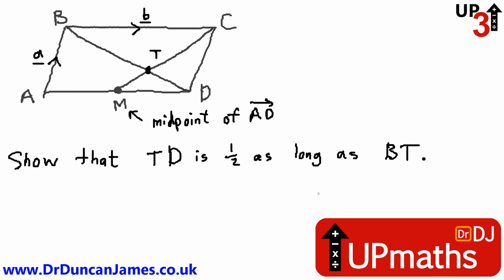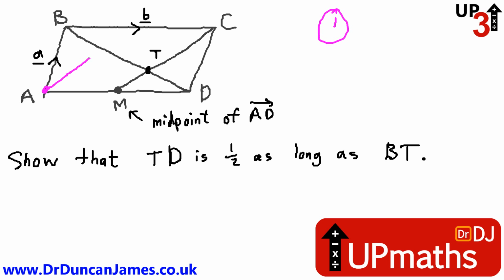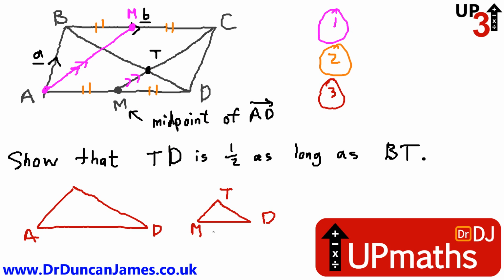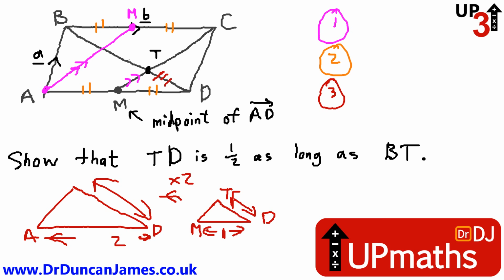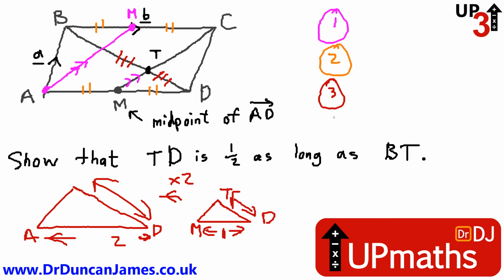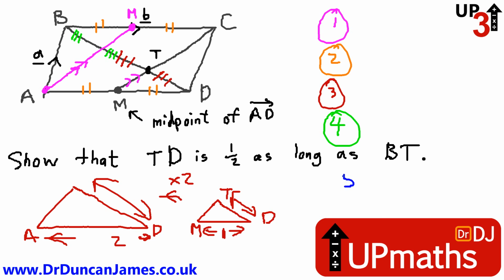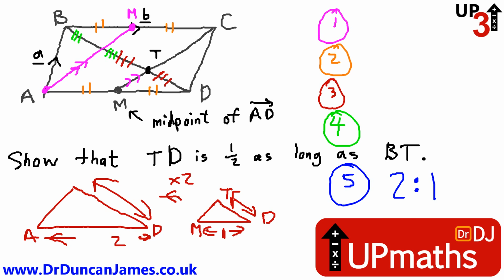Parallelogram Trisector Discussion